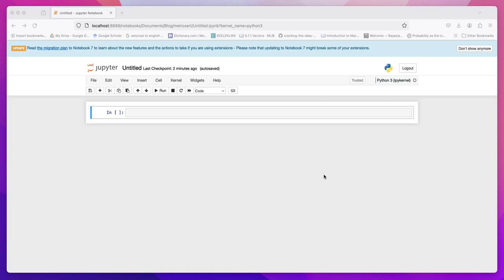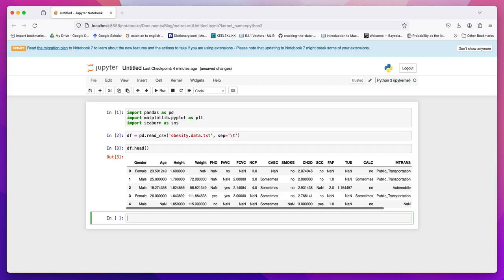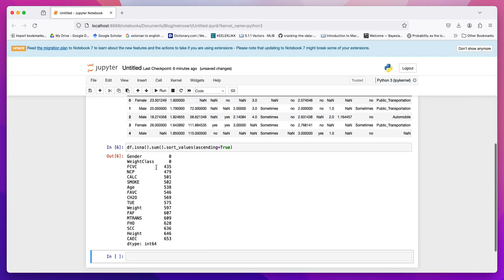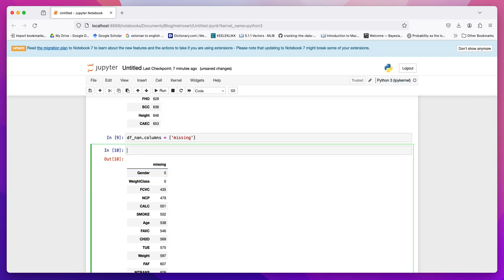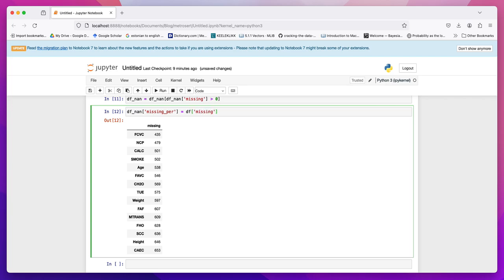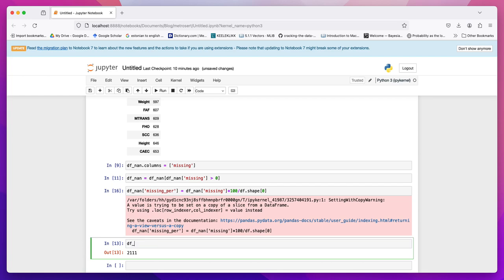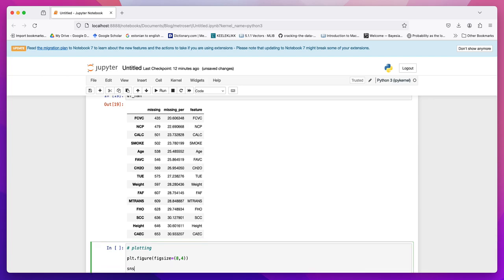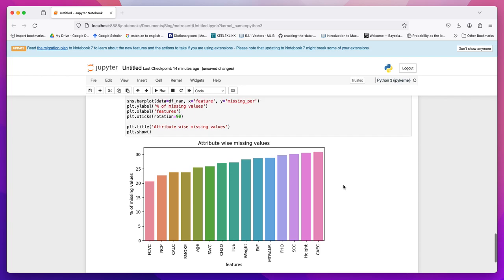How to plot feature-wise missing values in Python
This video will show you a step by step process to plot feature-wise missing values using Python library Seaborn.